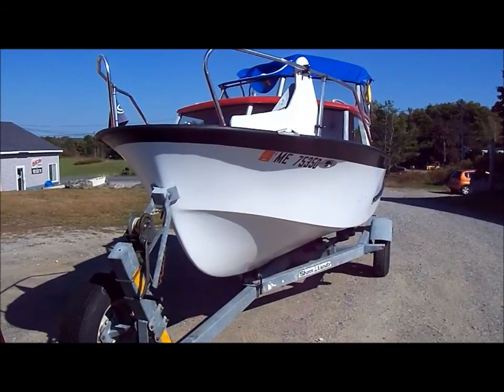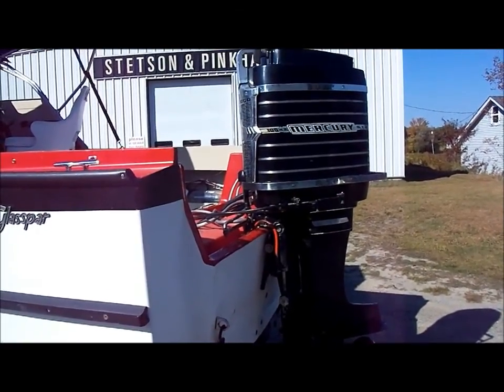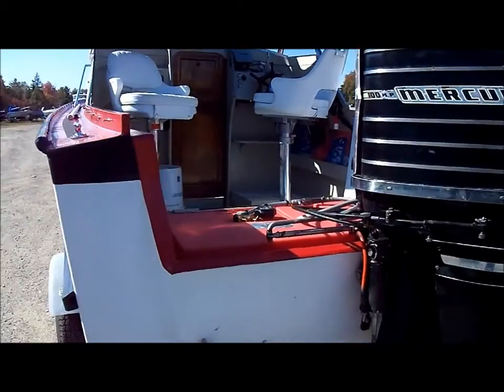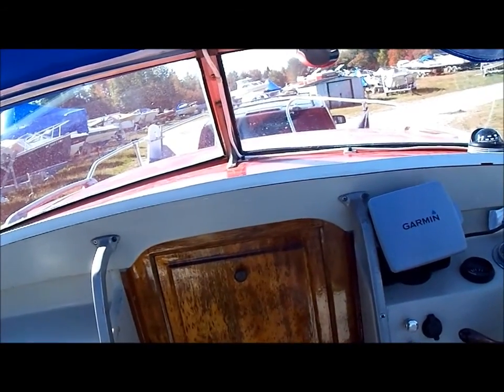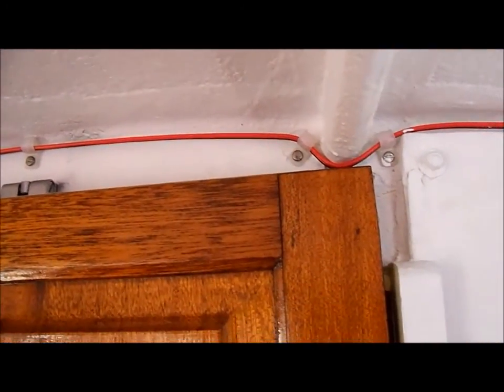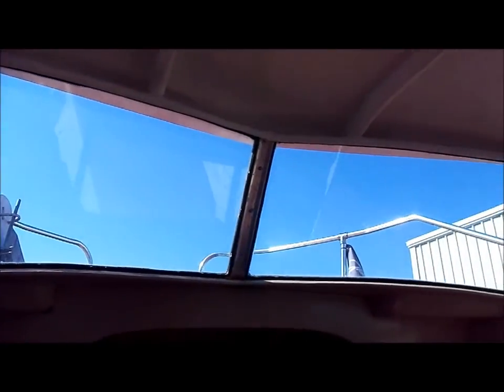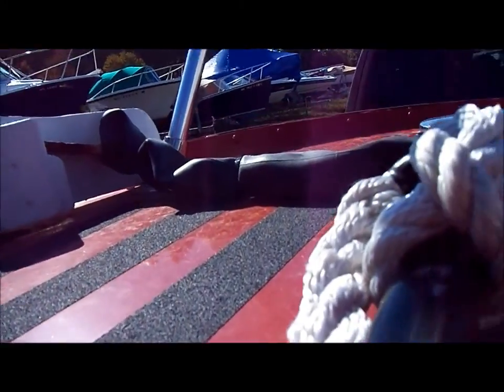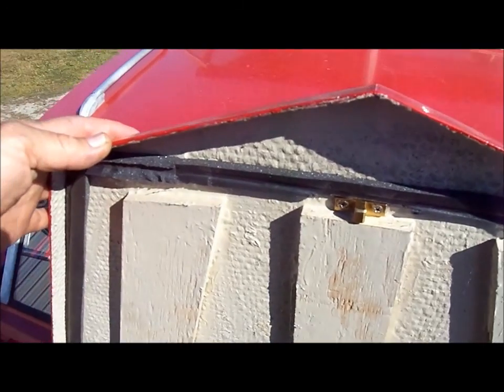Glasspar Seafair by Bill Tritt Mercury merc 1000